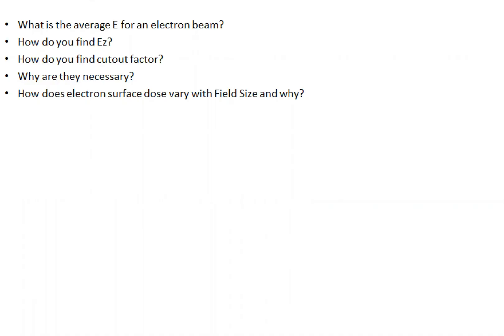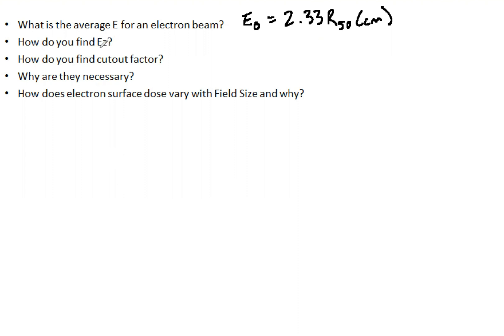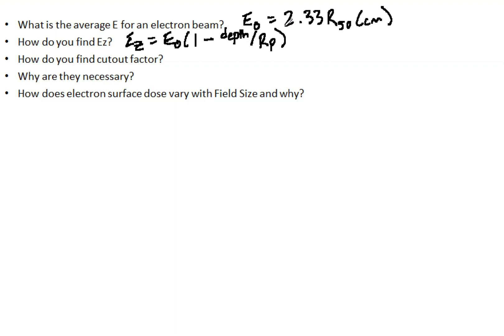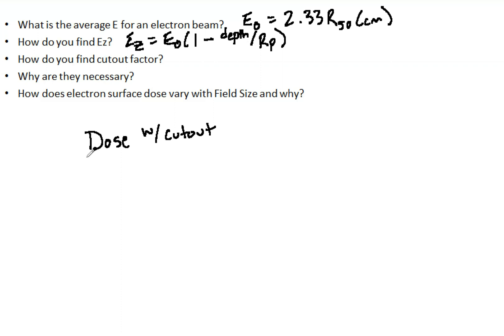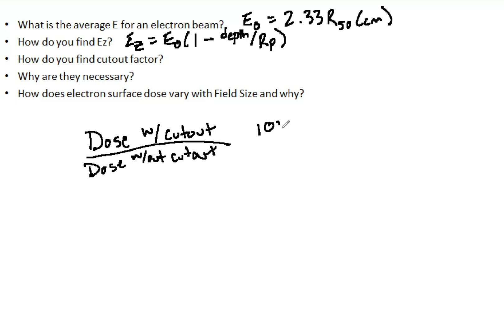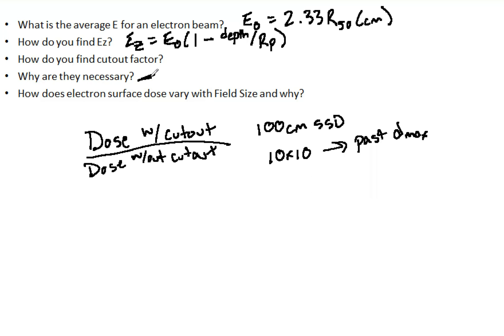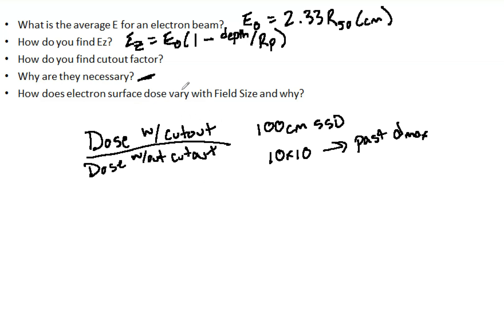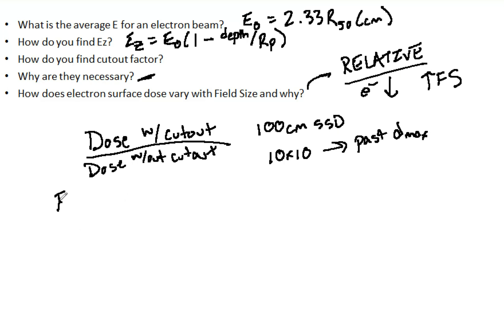Electron Beams - ABR Medical Physics Part 3 Exam Prep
Understanding the electron beam and rules of thumb regarding it's energy at a certain depth is very important in a clinical setting.  Because it is important in the clinic it is important for your exam!